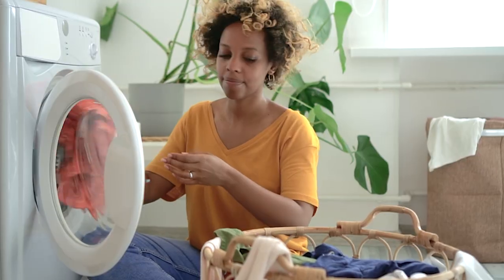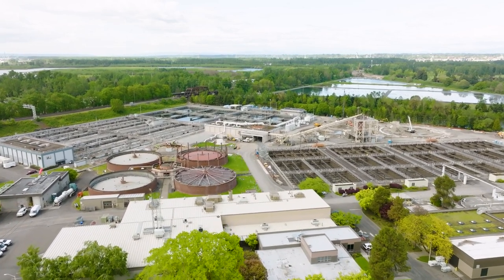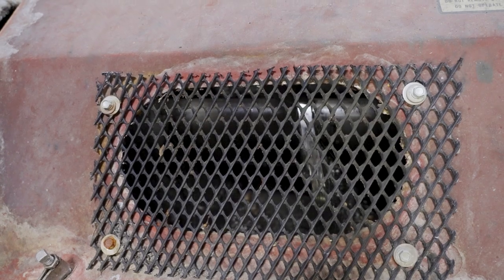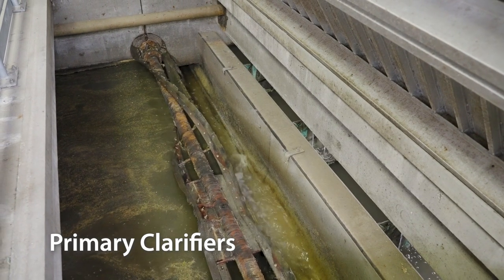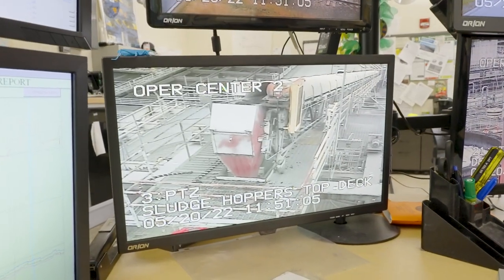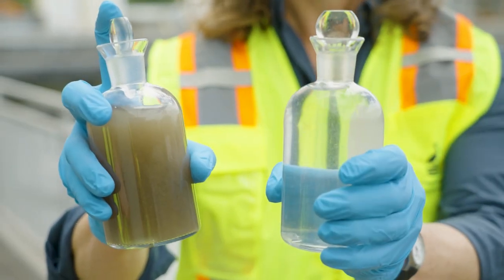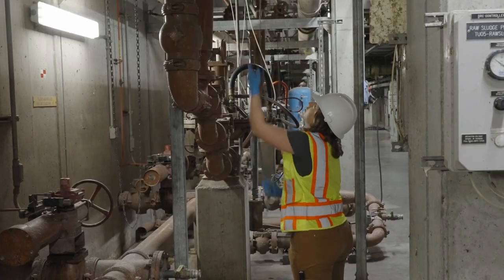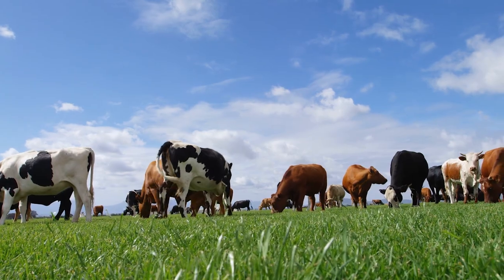After the Flush: Recovering energy and nutrients from Portland's wastewater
Portlanders use about 46 gallons of water every day. Find out what happens to that water once it leaves your home, school, or office and makes it way to Portland's wastewater treatment plant. At the plant, we clean the water, generate renewable energy, and extract valuable nutrients that are returned to the soil.

(A City of Portland Bureau of Environmental Services Clean Rivers Education production)

***ABOUT US***
The City of Portland Bureau of Environmental Services - your sewer and stormwater utility - provides Portland residents with programs to protect water quality and public health, including wastewater collection and treatment, sewer construction and maintenance, stormwater management, and stream and watershed restoration.